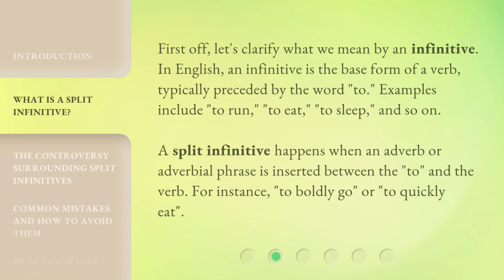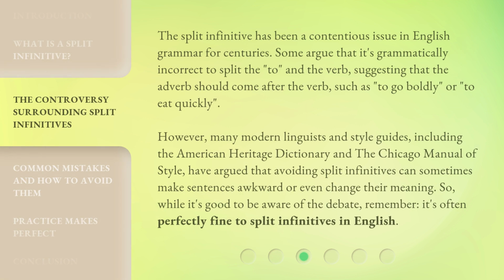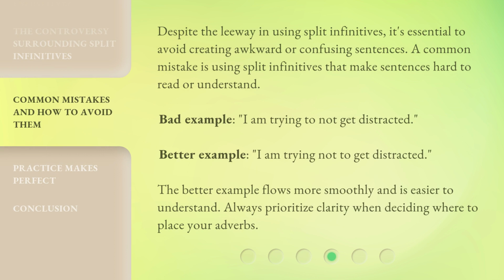Navigating the English Landscape: Split Infinitives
Mastering English Grammar: The Truth About Split Infinitives • Join us as we unravel the mystery of split infinitives in English grammar. Discover what they are, why they are controversial, and how to use them effectively without creating confusion. Don't miss this insightful journey through the world of split infinitives!

00:00 • Introduction - Navigating the English Landscape: Split Infinitives
00:31 • What is a Split Infinitive?
01:04 • The Controversy Surrounding Split Infinitives
01:51 • Common Mistakes and How to Avoid Them
02:26 • Practice Makes Perfect